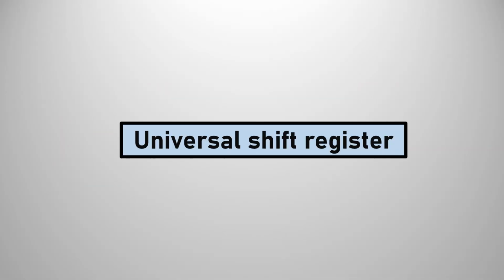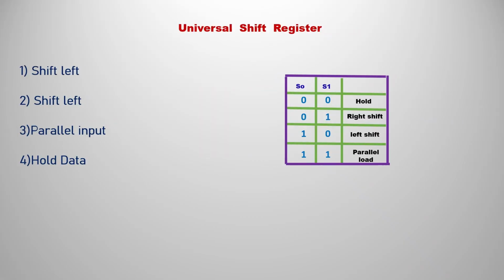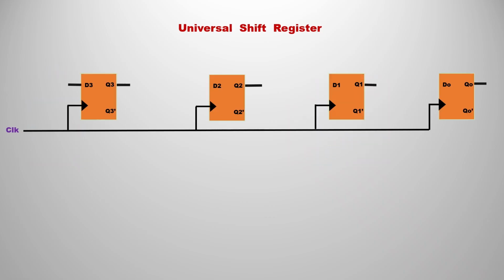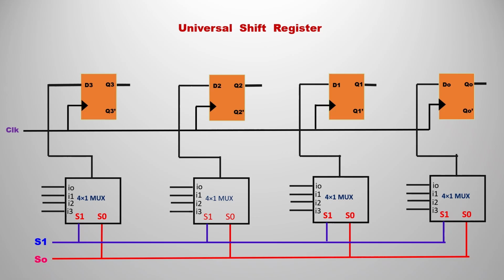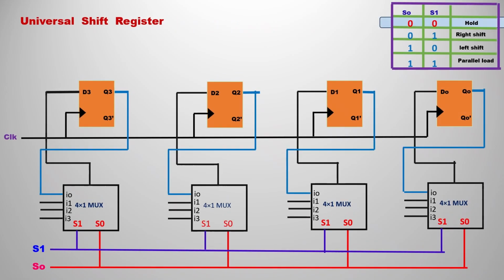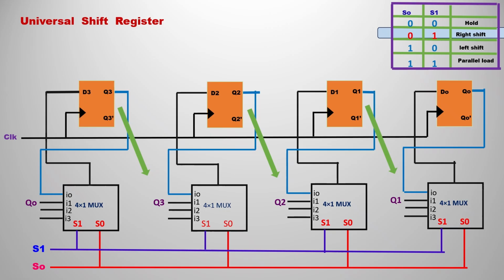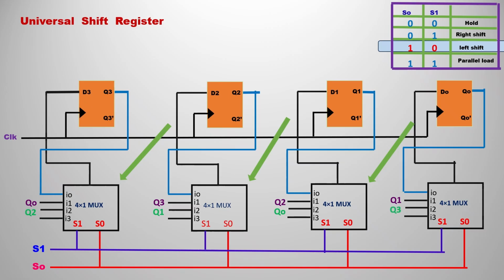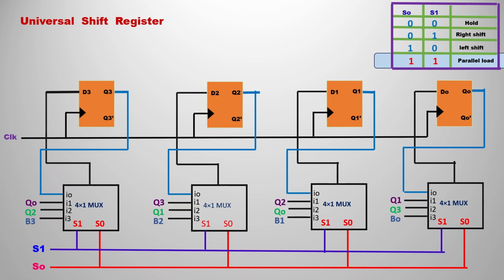Universal Shift Register Explained | Modes, Working, Applications | SiSO, SiPO, PiSO, PiPO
In this video, we explore the Universal Shift Register in detail. Learn how it performs all four modes—Serial In Serial Out (SiSO), Serial In Parallel Out (SiPO), Parallel In Serial Out (PiSO), and Parallel In Parallel Out (PiPO). Understand how universal shift registers enable data conversion, arithmetic operations, signal delay, and sequence generation.